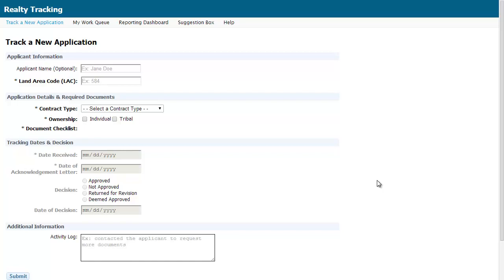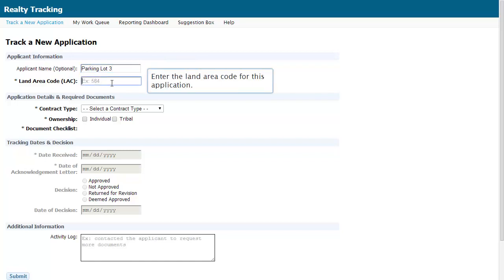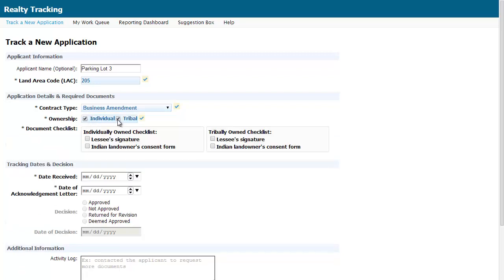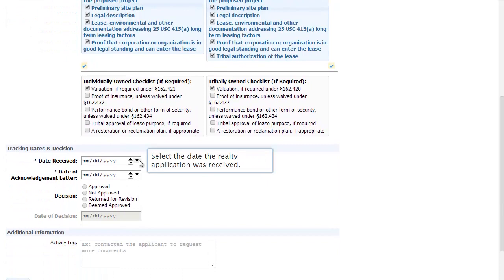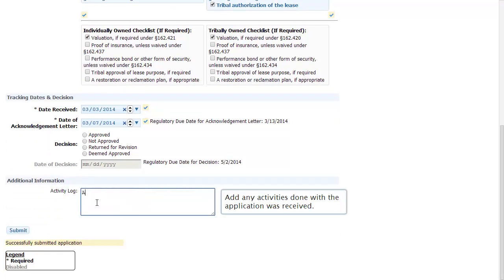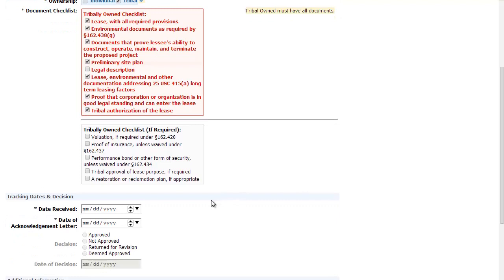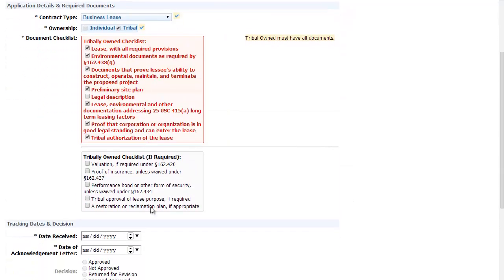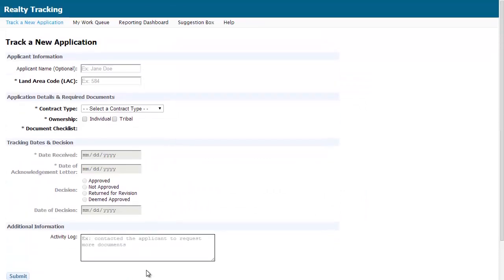Realty_Tracking_Form_1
Realty Tracking Form